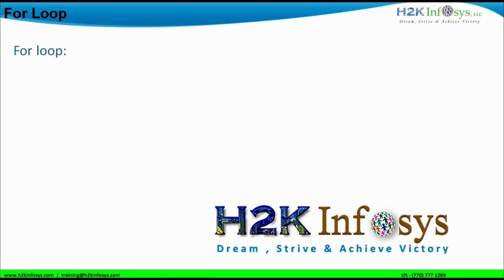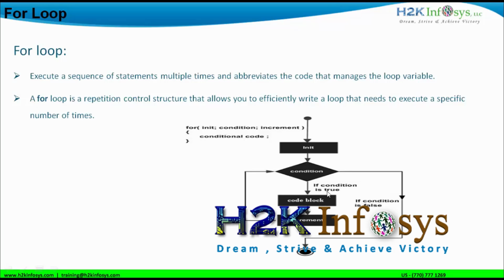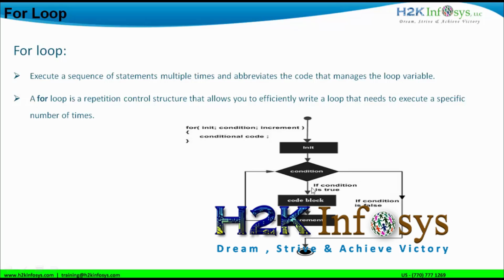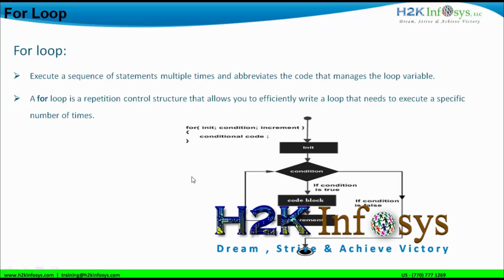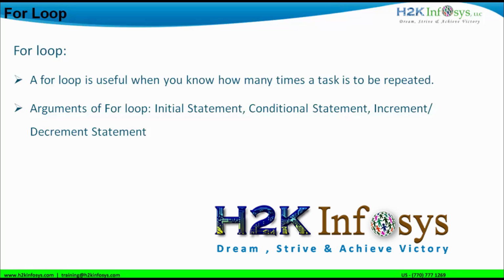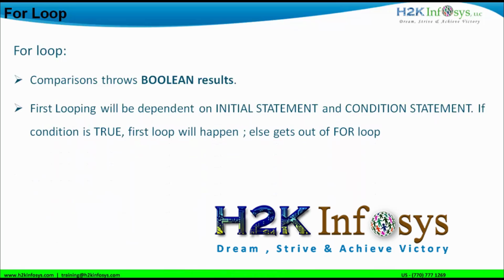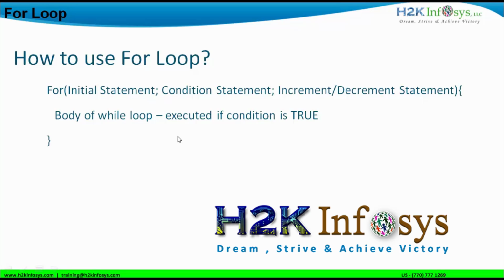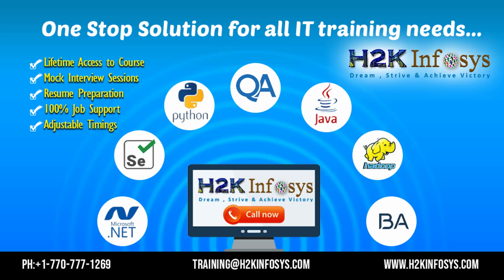For Loops in Java | Java For Beginners | H2kinfosys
We are continuing on with our video series on Java programming for beginners.  In this video, we introduce and illustrate how to write a For loop in Java.  we explain step by step exactly how to write them, how they are processed and we also highlight several pitfalls (such as infinite loops) that beginner programmer usual make and show you how to avoid making them.

I hope you enjoy the video and find it beneficial.  If you have any feedback or questions, please enter them as comments below.